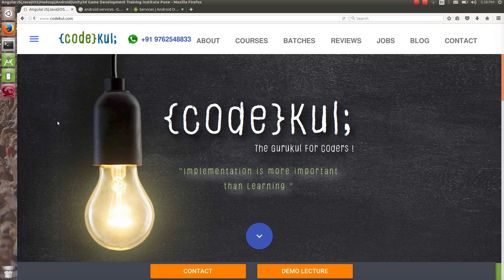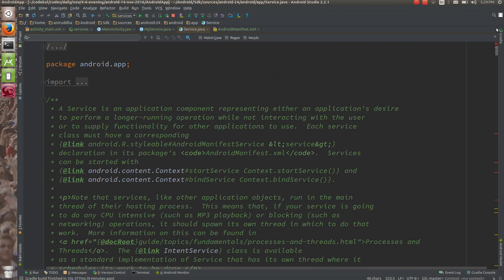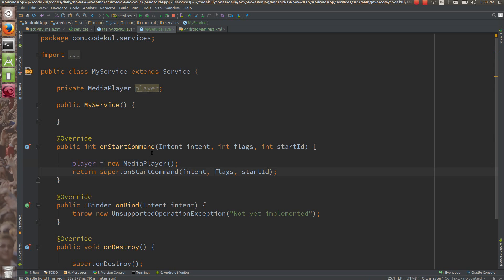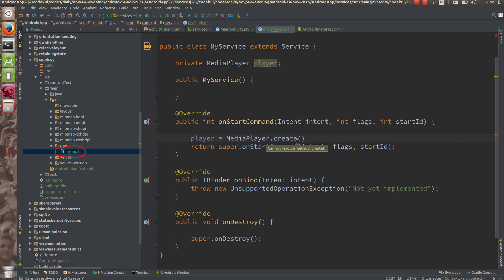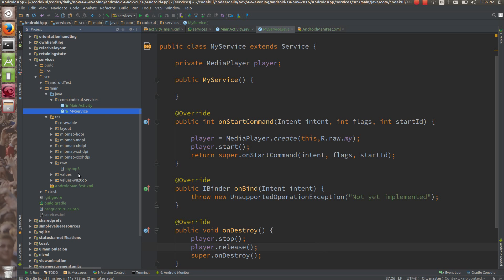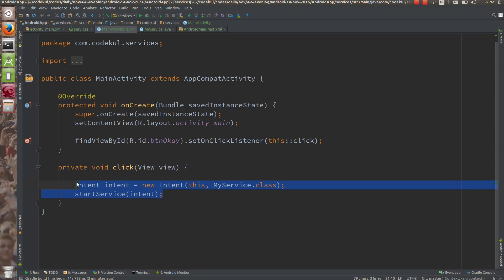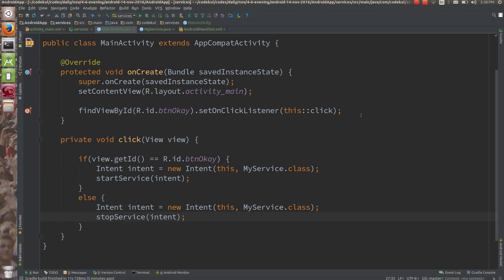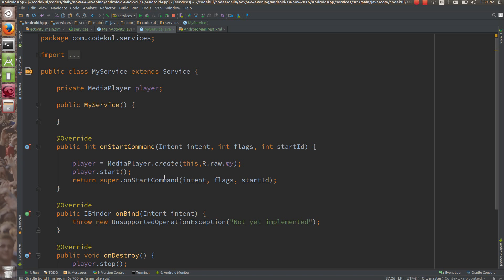Android Tutorial 2019 - Android Start Services Part - 2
In this video we'll going to see how to implement fundamental service in your project. you can see the example of mediaplayer for that i have created my own service then i overridden three methods i.e. onStartCommand, onBind and ondestroy. mediaplayer is the built-in class in the android. we take two button play and stop, when you click on play button then music will start and when you click on stop button music will be stop.